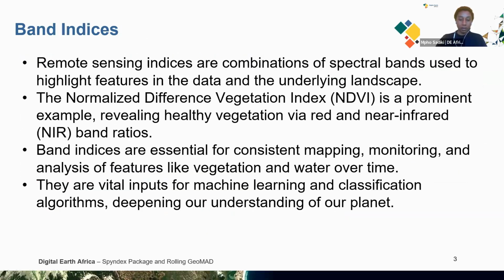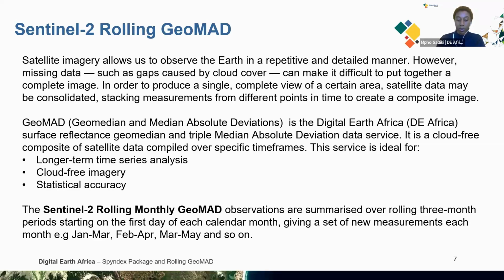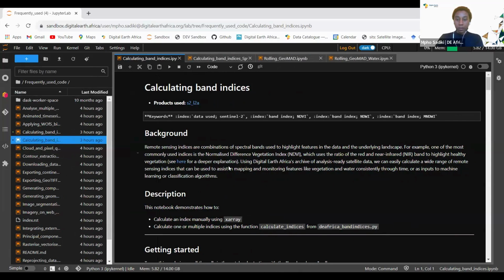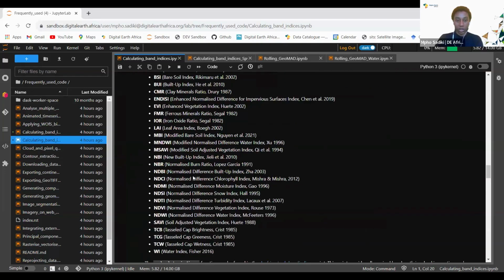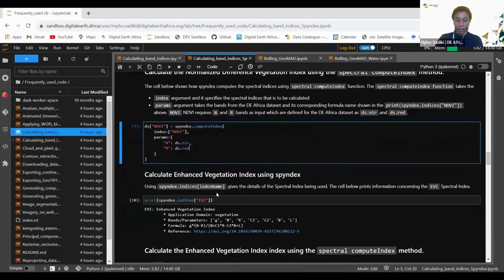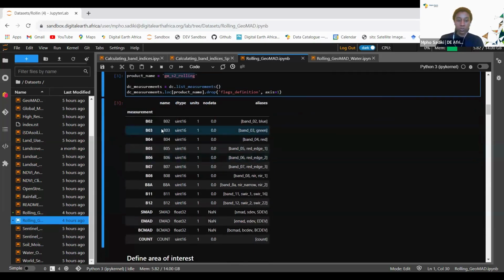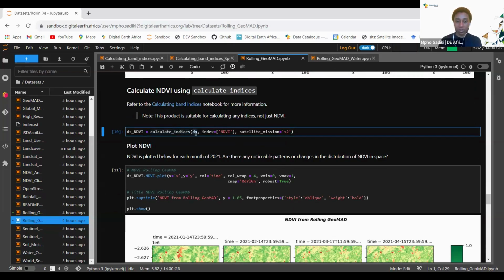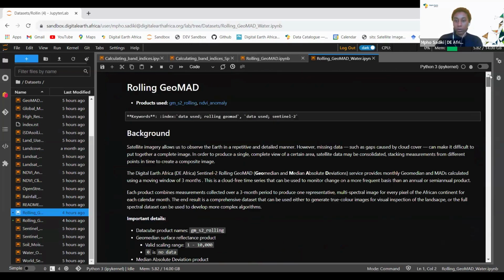Live Session 152 - 18 October 2023 | Digital Earth Africa Spyndex Package and Rolling GeoMAD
English Live Session 151 held on 18 October 2023. In this live session, DE Africa Earth Observation Data Scientist, Mpho Sadiki, introduced DE Africa Spyndex Package - a standardized approach to calculate several indices. It was a good opportunity to showcase capabilities of the recently released monthly GEOMAD derived from Sentinel-2 images in monitoring different phenomena including the vegetation and water, highlighting seasonal details.